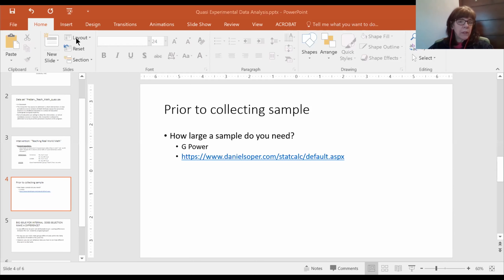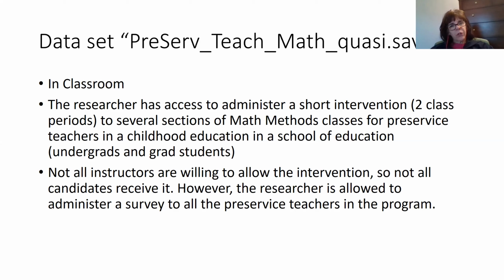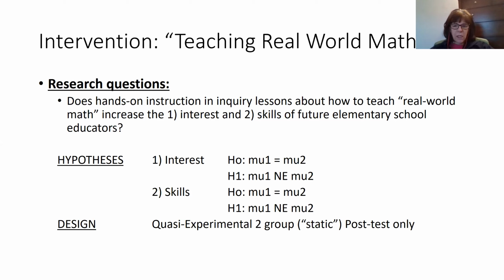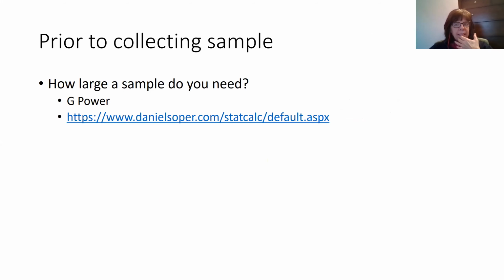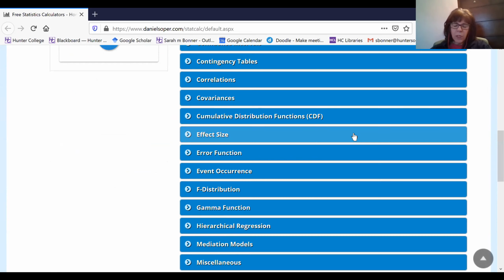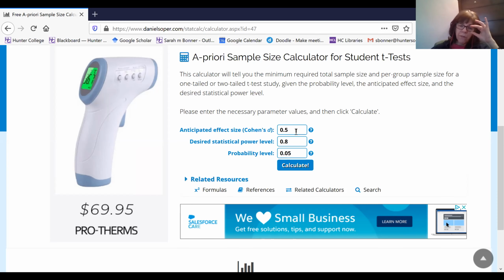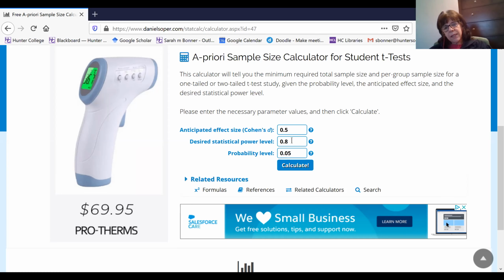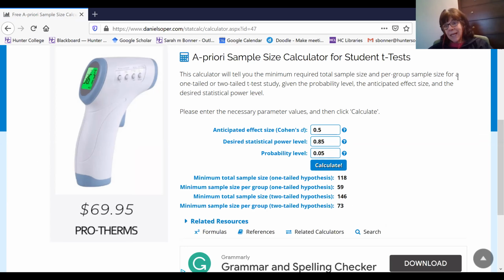Methods: Analysis with quasi-experimental data, pt. 1